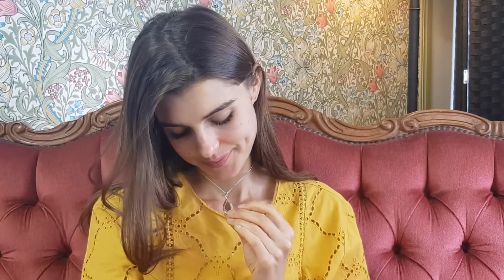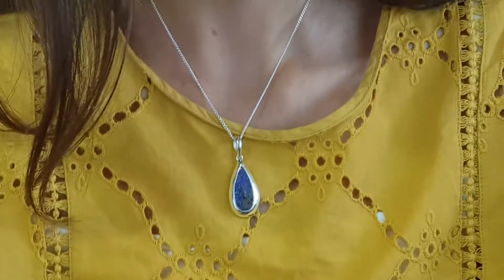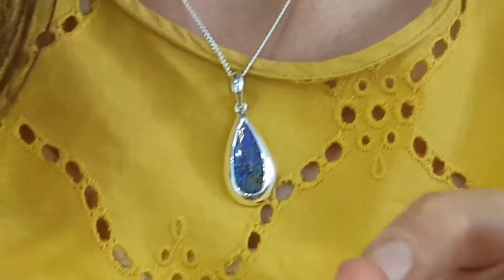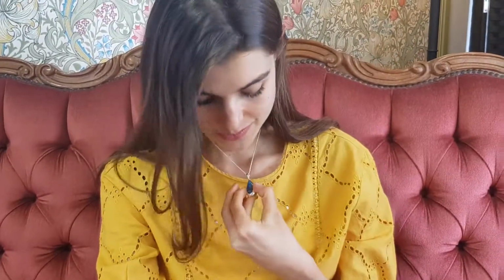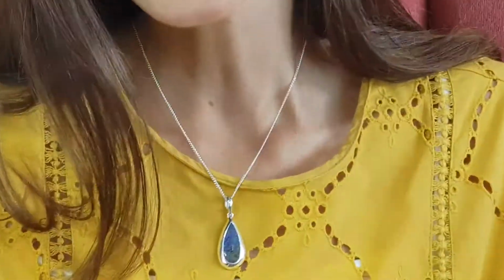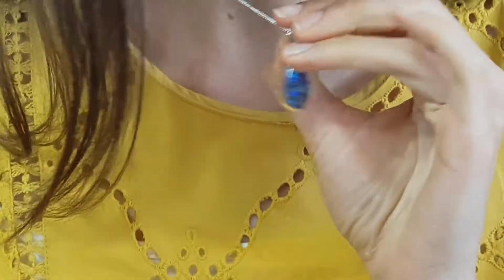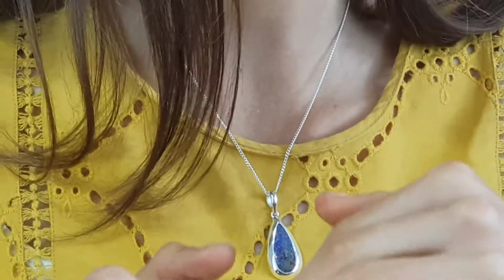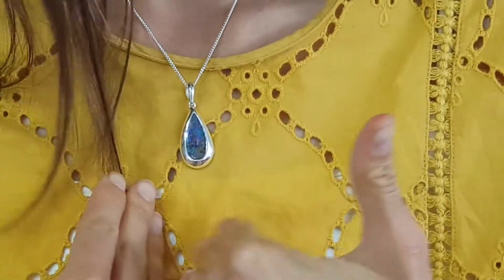Australian opal pendant colour blue being modelled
Blue Opal, Natural Australian, Pendant, Solid, Bright ,Boulder an elegant piece, set as tear drop shape, nice setting and incredible piece. For Natural Opal Jewellery from the website in the featured video, please go For information about opal or visit the Opal Museum in Brisbane Australia go